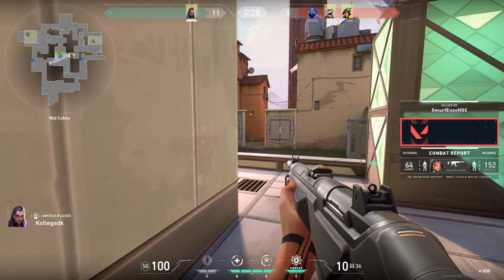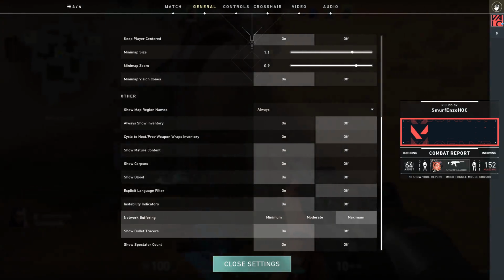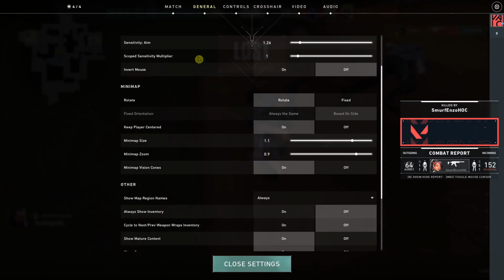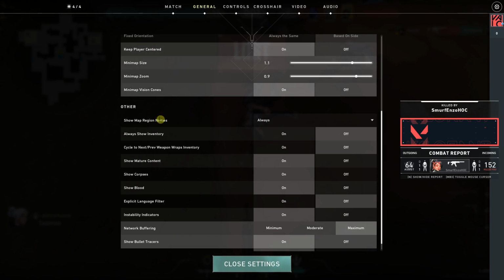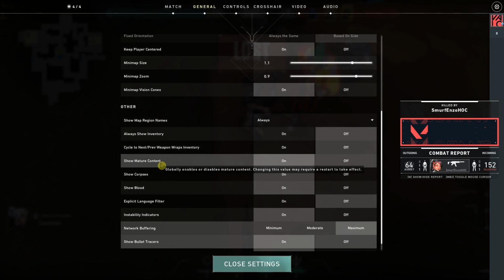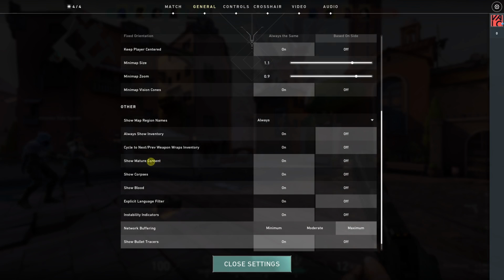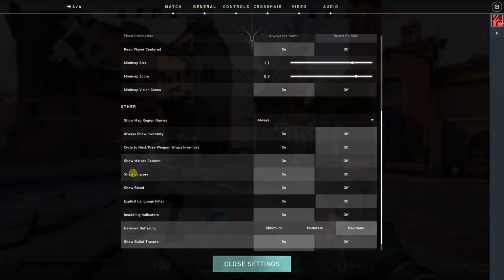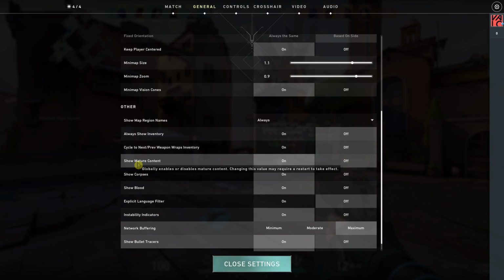How To Enable/Disable Show Mature Content Valorant